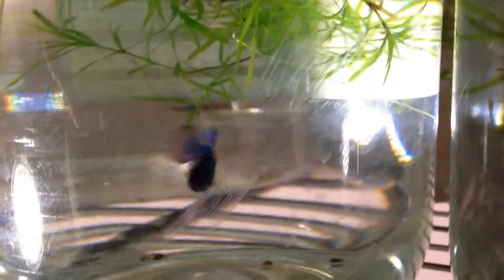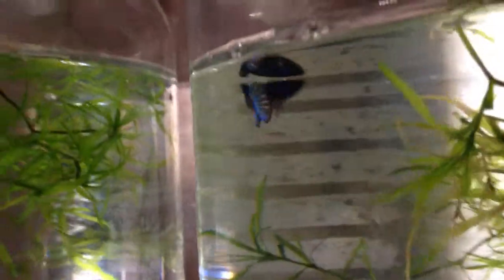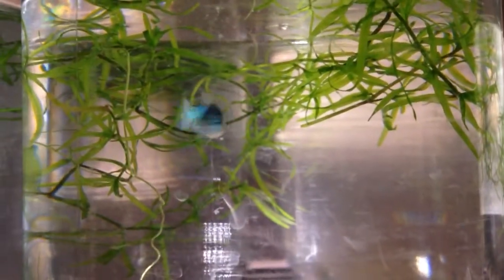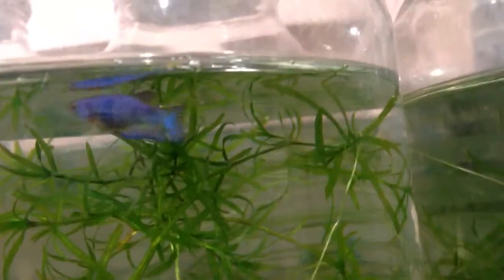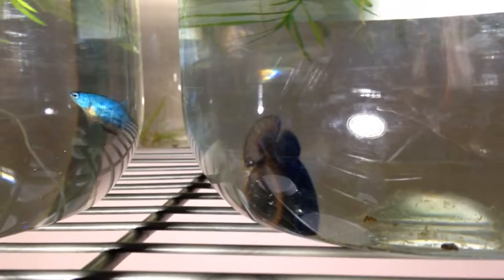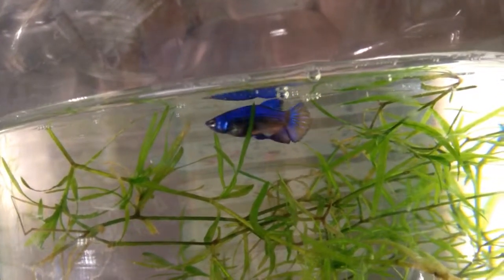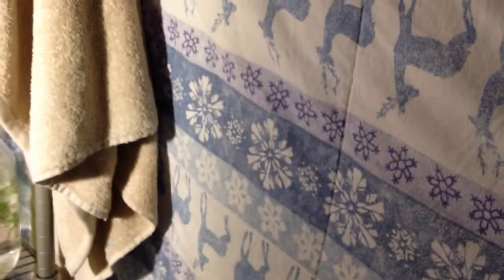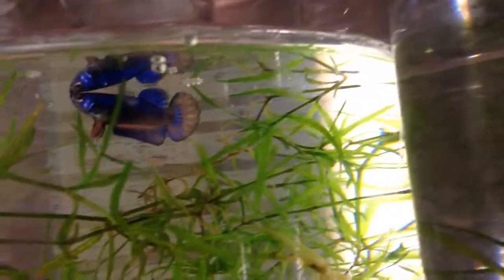Small 3 month old Bettas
These are my 3 month old Bettas in jars.